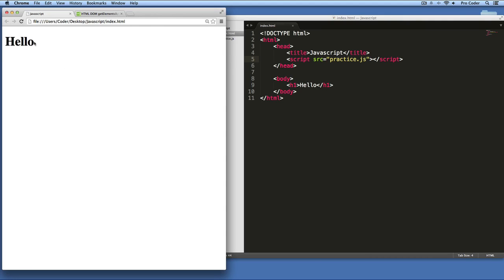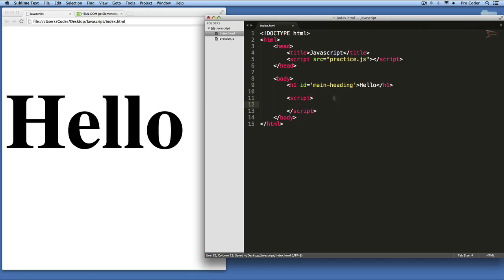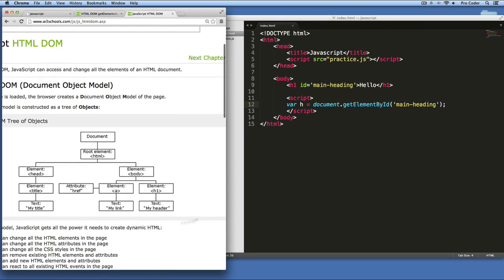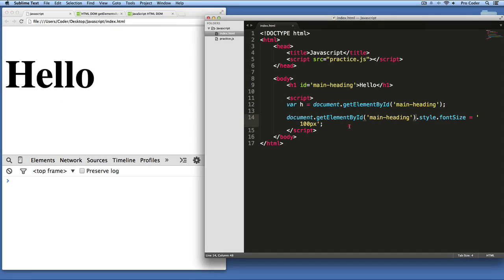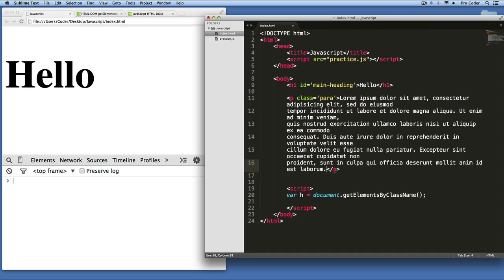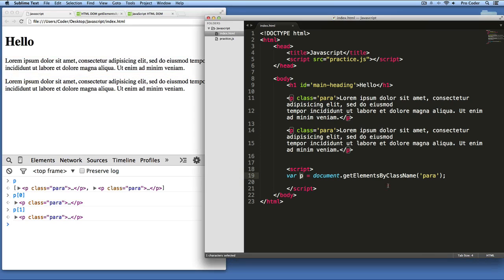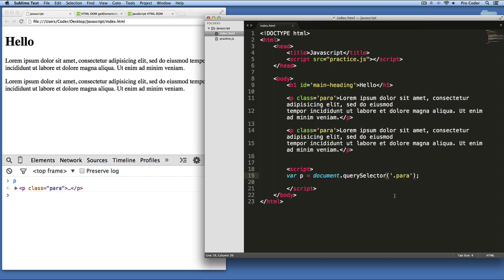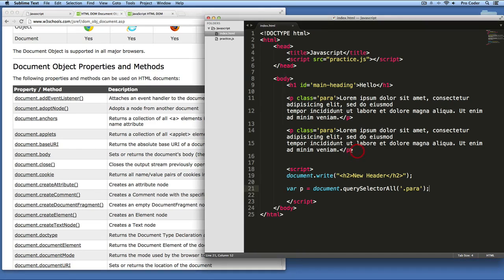56. Ruby on rails tutorial (Client-side): Targeting HTML